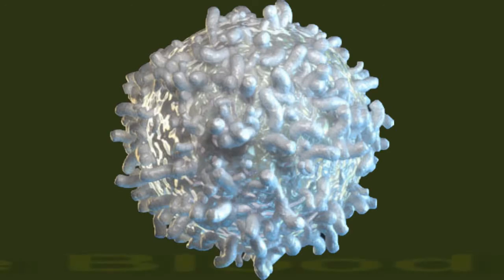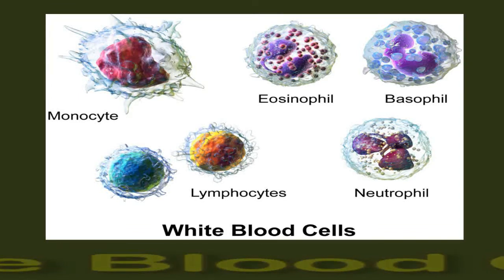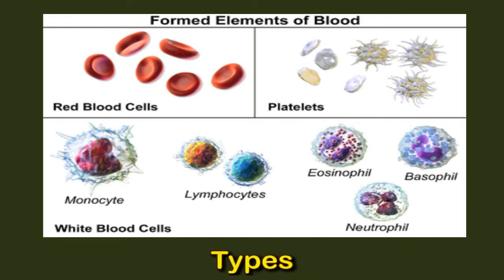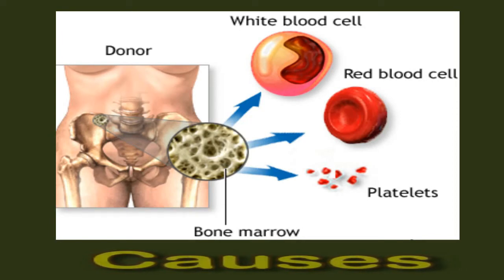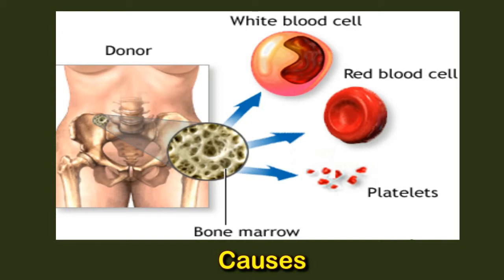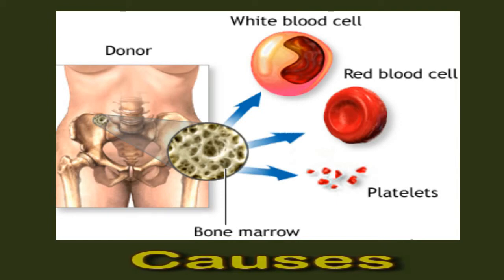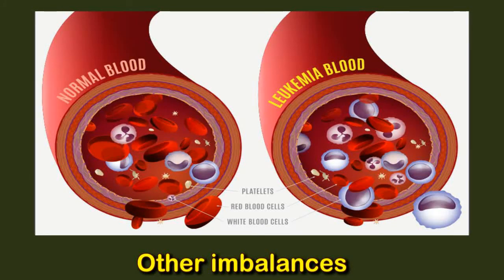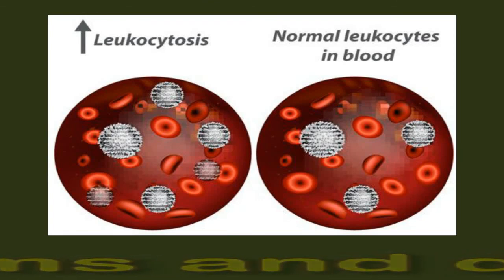High White Blood Cell Count: Causes And Symptoms